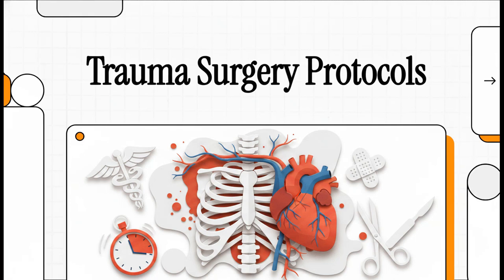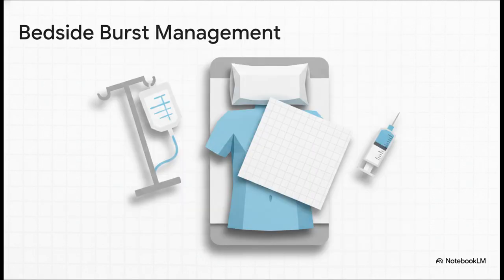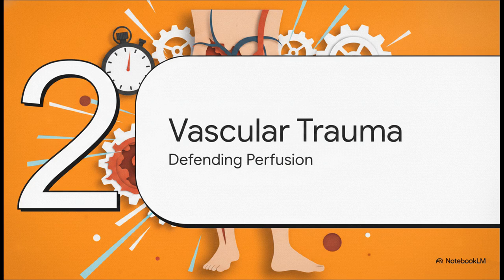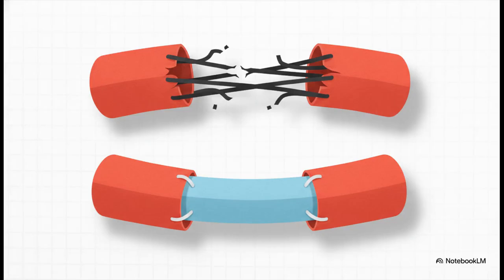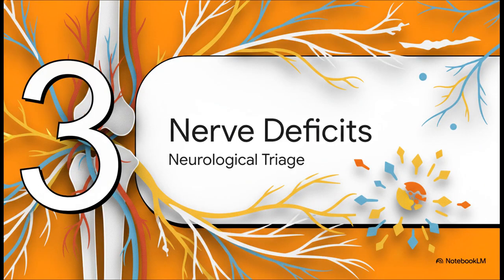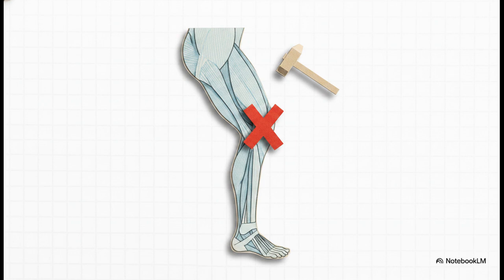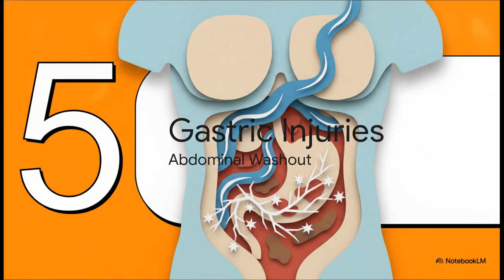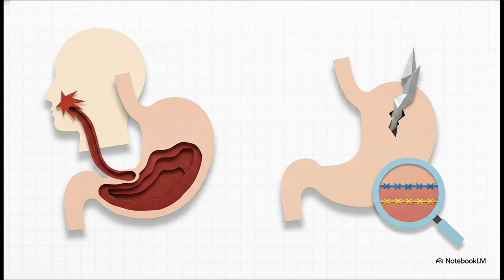Part 9 | IMM Surgery QBank: Exam Pearls | Torso Trauma | High-Yield MCQs